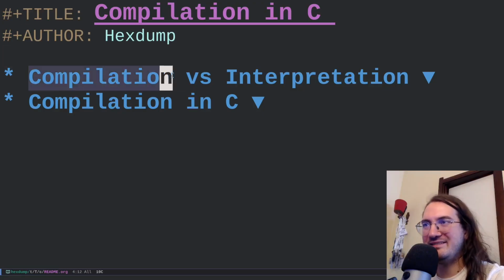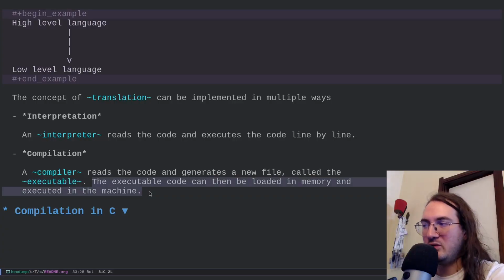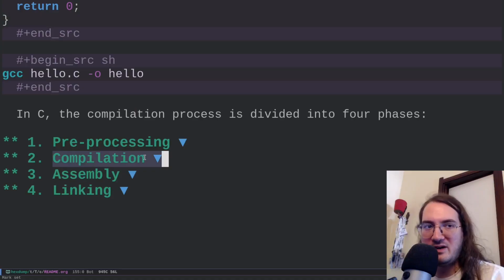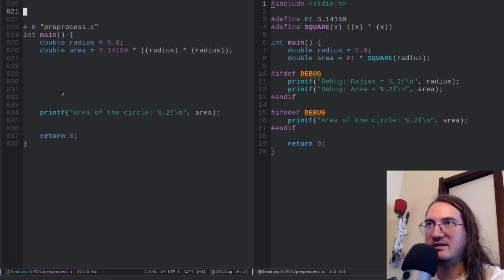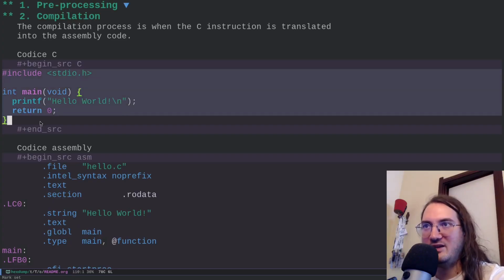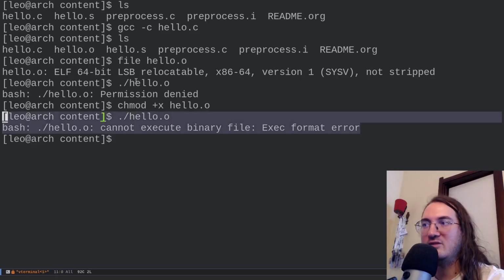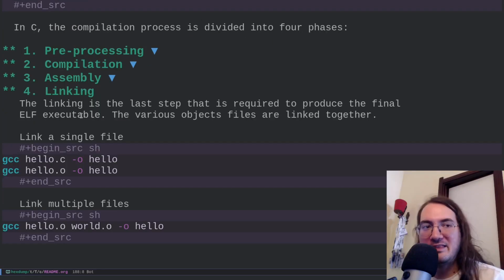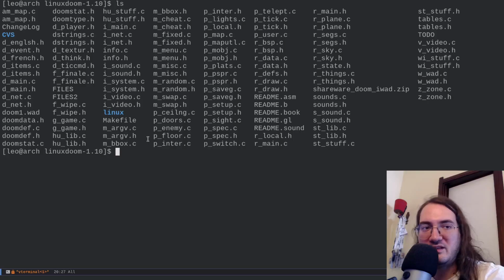C Compilation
Today we analyze the compilation process in C, going through the four stages of pre-processing, compilation, assembly and linking. This knowledge is important to have if you want to develop using the C programming language.

If you want to learn about web securiy testing, I have developed a course where I showcase how to find, exploit and explain 40+ security issues.

TIMESTAMP

00:00 Compilation vs Interpretation
04:00 The C language
06:40 Step 1 - Pre-processing
12:20 Step 2 - Compilation
14:20 Step 3 - Assembly
18:25 Step 4 - Linking